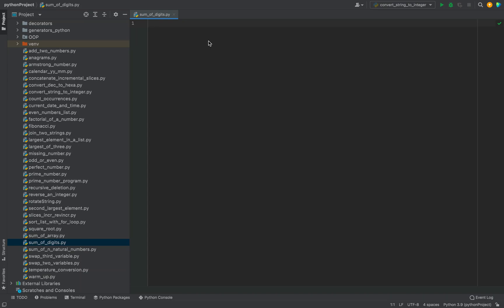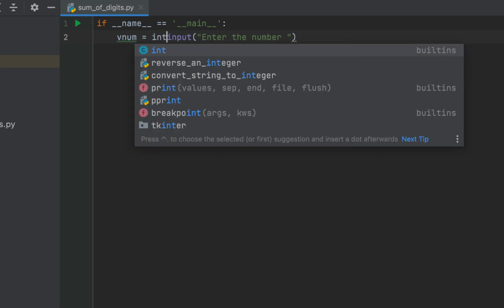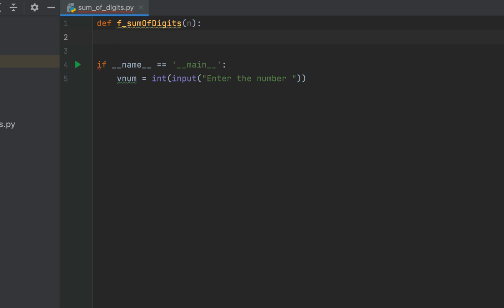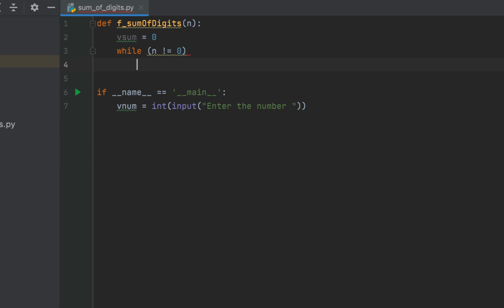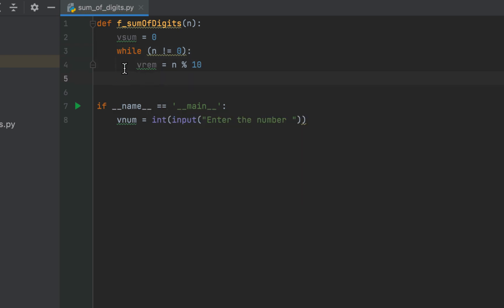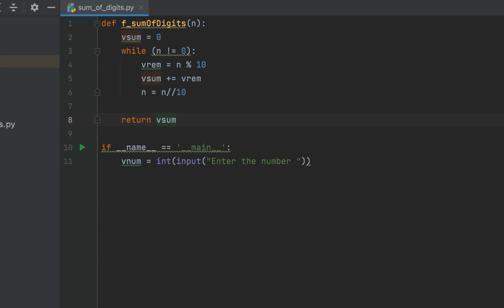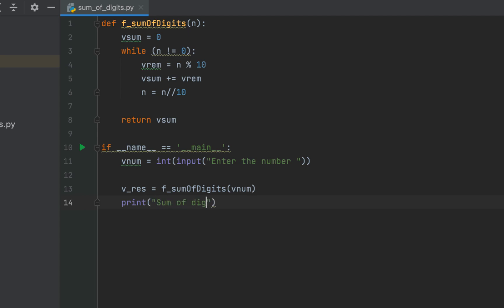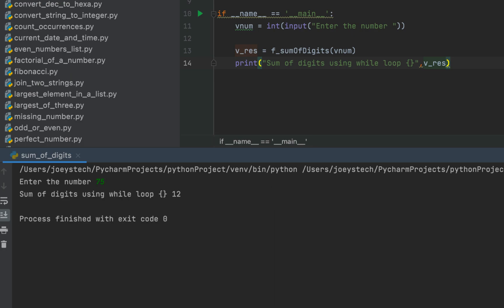Python program to find sum of digits of a number | 3 Methods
In this video of Joey'sTech, you will learn how to write a python program to find the sum of digits of a given number.

I am going to tell you 3 methods as an answer to how to find the sum of digits of a number in python.

In this program, we will take the number from the console hence we will be using the input function.

The first method of finding the sum of digits will use the while loop, and the final two methods are different.
If you learn them then you're certain to reach new levels of Python programming.

This is also a frequently asked Python coding interview question that you should learn to code.

Chapters
00:00 - Introduction
00:15 - code to take the number from the console
00:58 - Method 1 (using while loop)
05:03 - Method 2 (using for loop)
08:12 - Method 3 (using map function)

Therefore, you wouldn't want to miss watching the whole video at any cost.

This is another addition by Joey'sTECH to the Python coding interview question series.